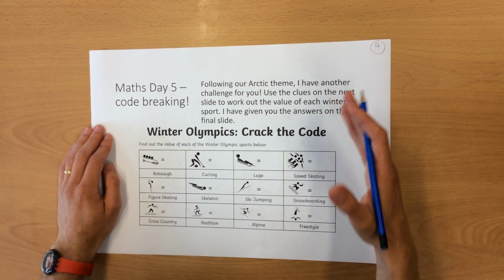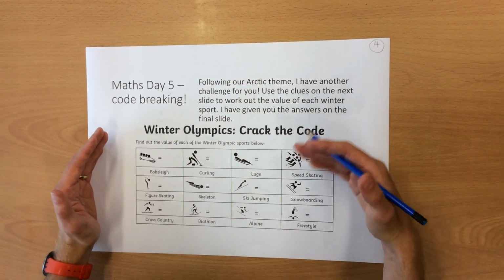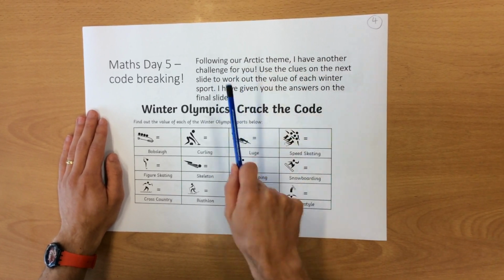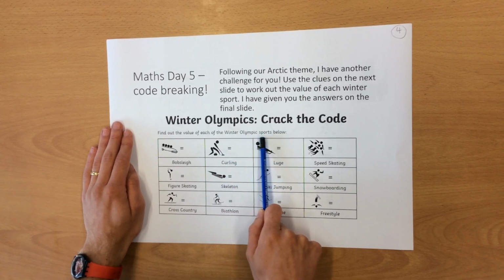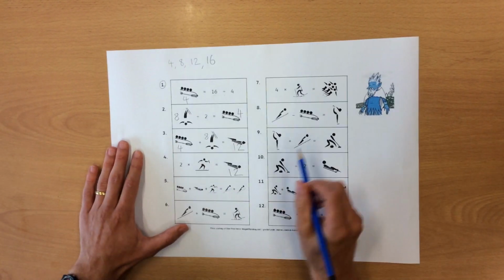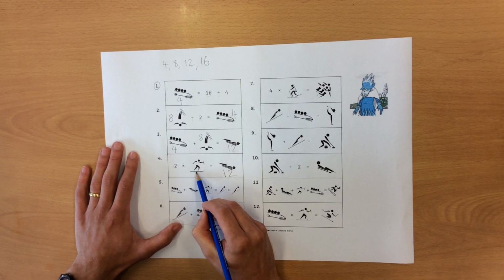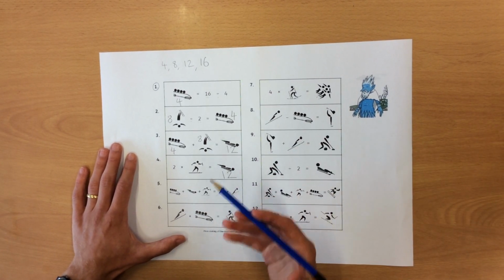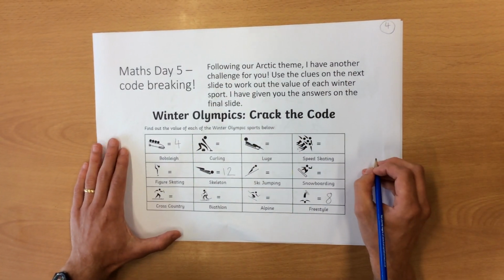Year 4 Maths Day 5 Crack the Code